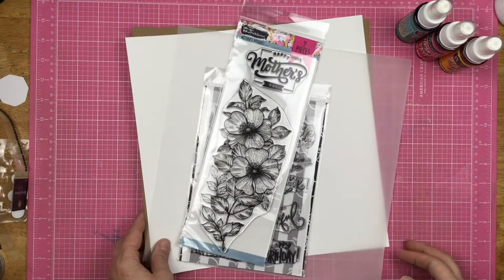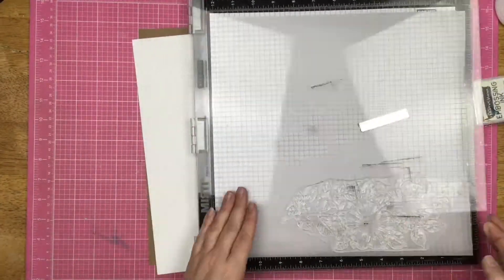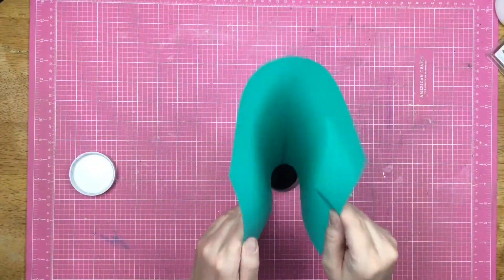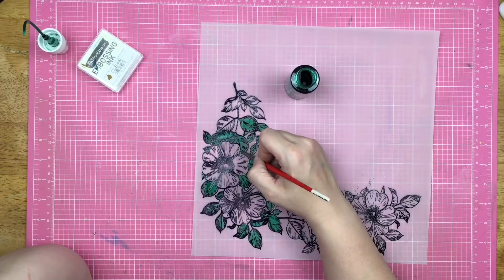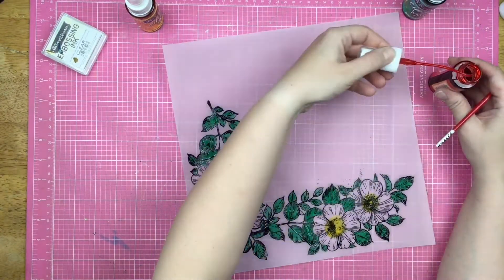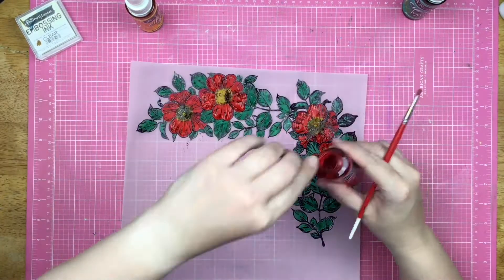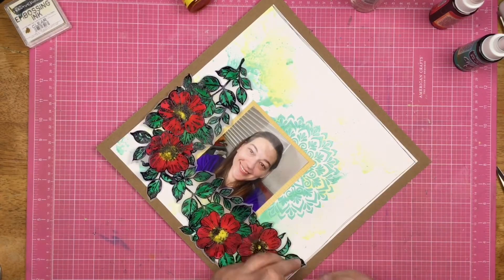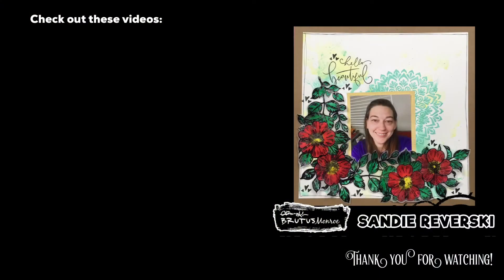Scrapbook Process: Hello Beautiful // Using Stamped Images as a Focal Point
-Sandie❤️